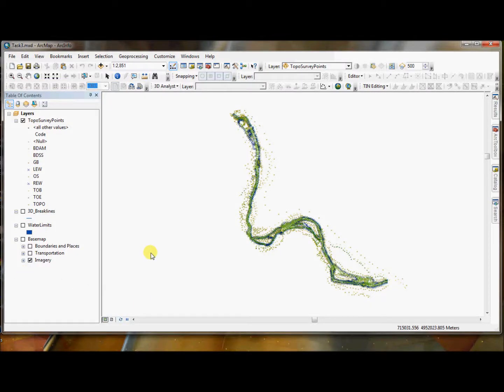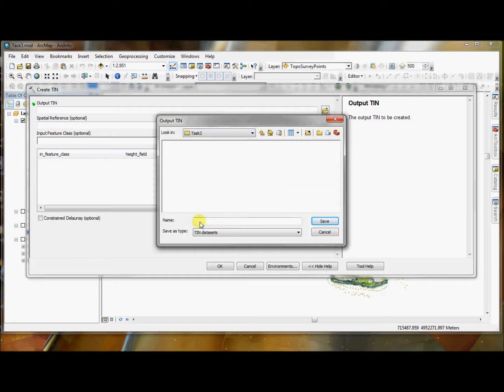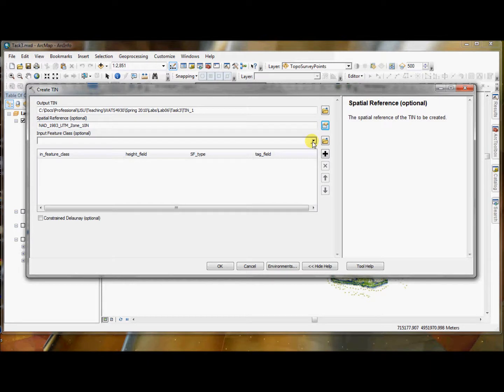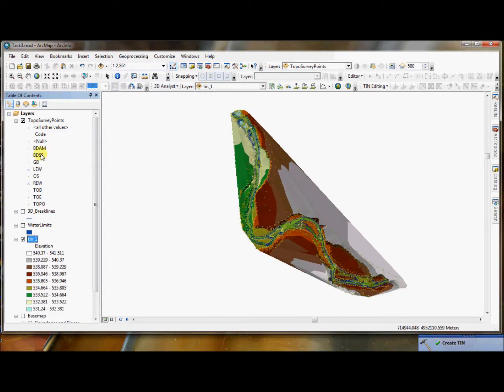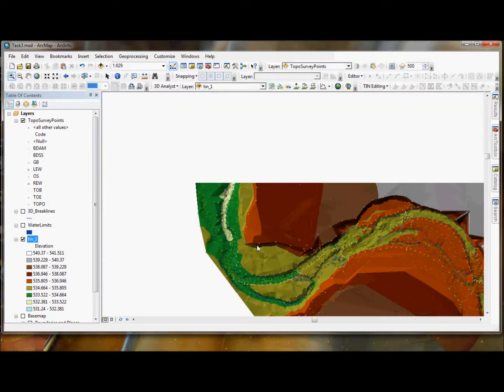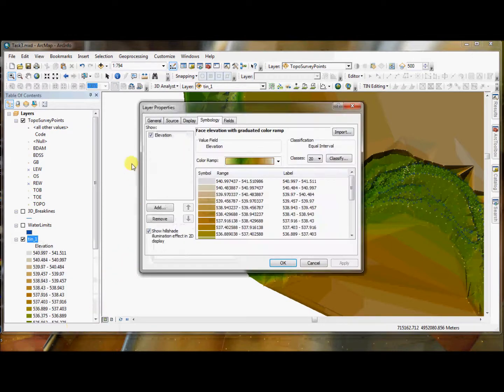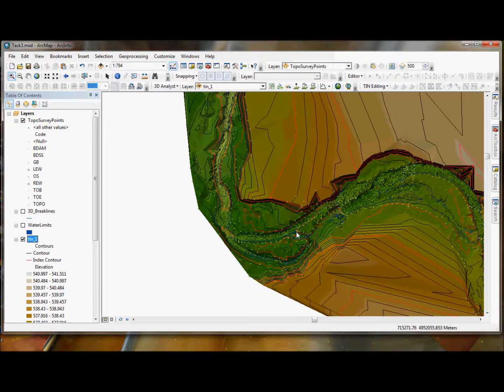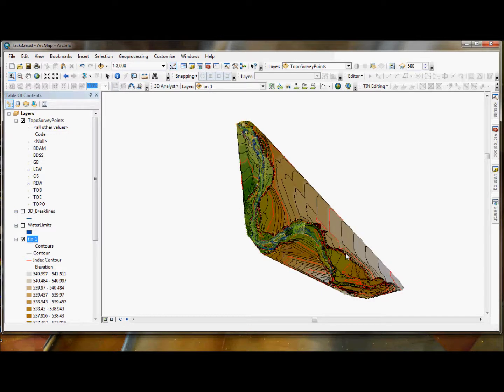Making a simple TIN